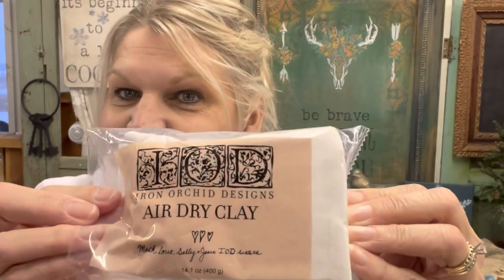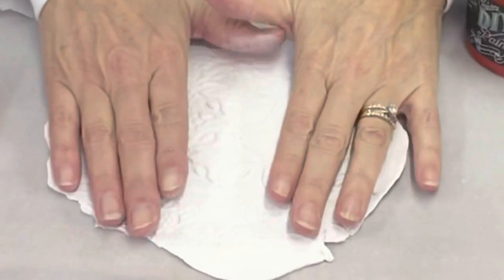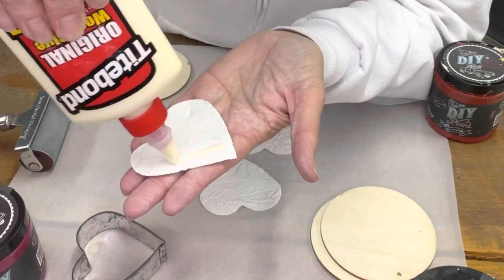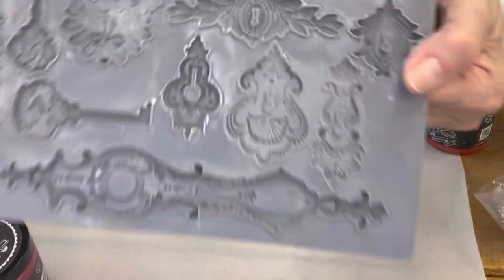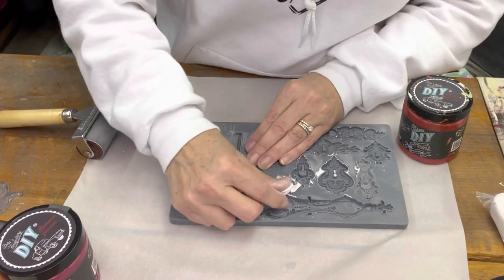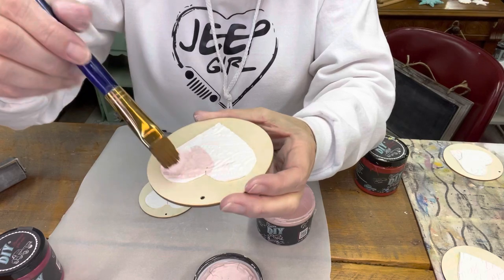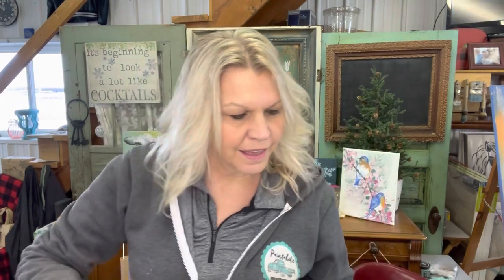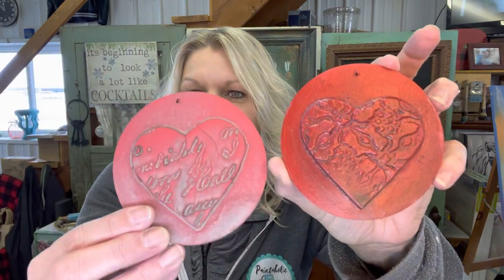Fun Heart Ornament | DIY Paint and IOD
Debi's Design Diary Paint paired with Iron Orchid Design creates a fun heart project for all ages.

To purchase the products used in this video go

DIY Paint - Carnival Red, Petticoat Pink, Weathered Wood, White Swan
DIY Big Top and White Wax